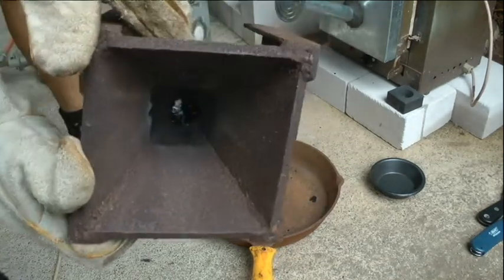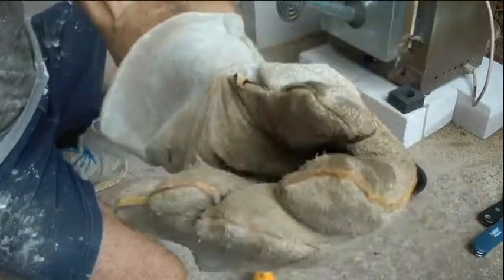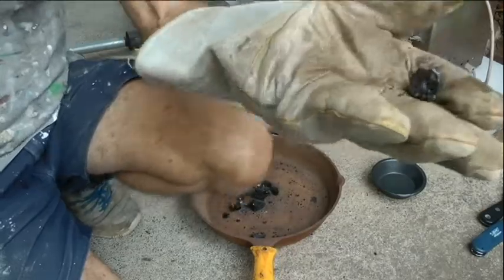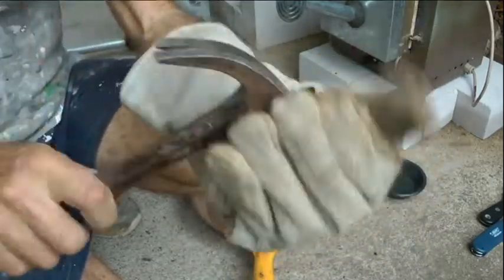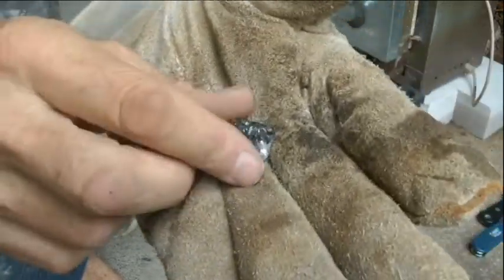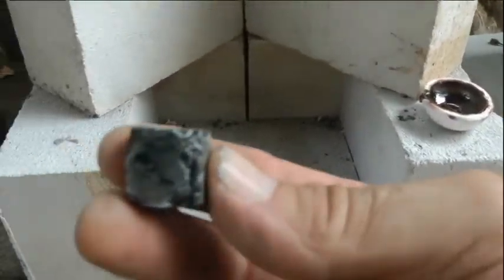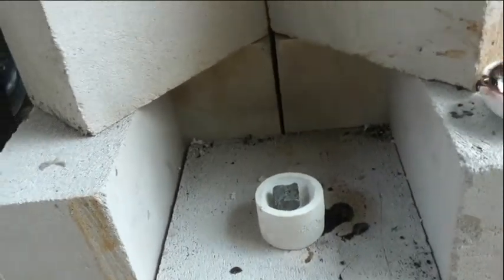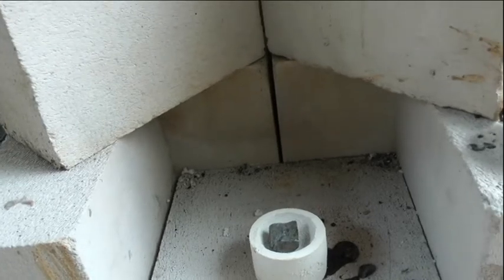Gold Hunter , Micro scale Gold leaching using Anion exchange Resin pt 3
Well the experiment is continuing , and i don't know whether i'm progressing or not . I may have not allowed enough leaching time in the first place  , hence the fact that gold remained visible in the tailings , but at least that shows there is gold in the ore , will have to keep going till i strike gold , lol , are you still coming along for the ride ,  hope so cheers .